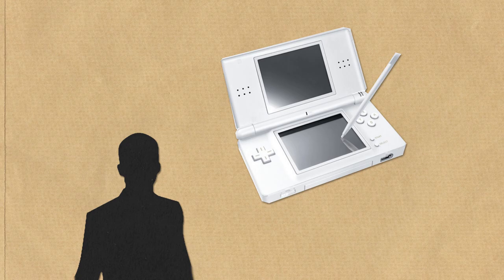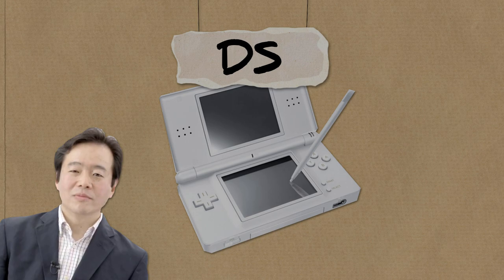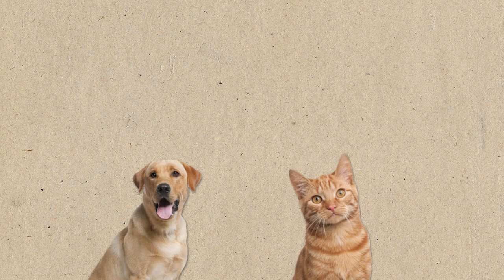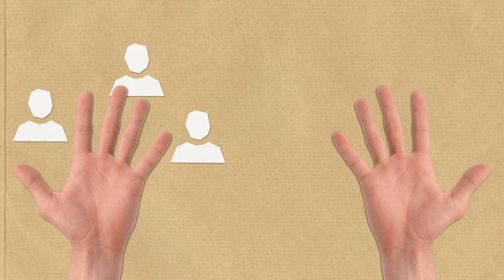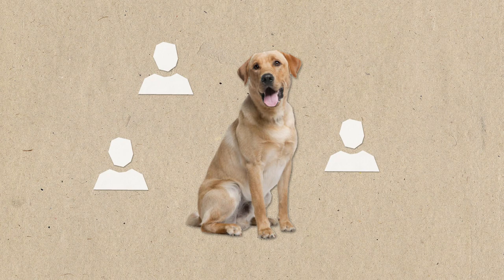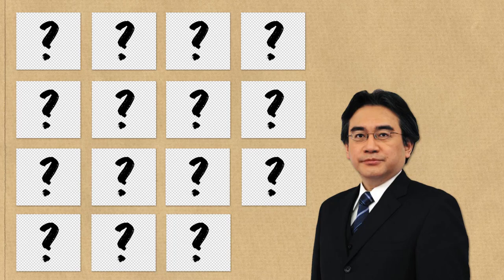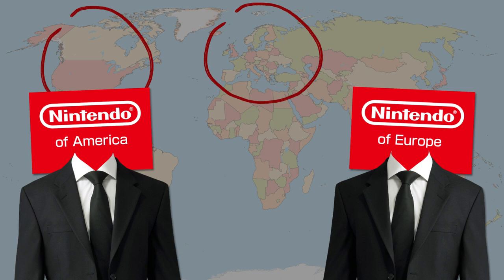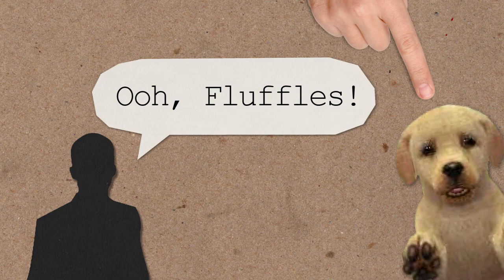How was Nintendogs developed?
A brief history of how the Nintendo DS dog simulation game Nintendogs was developed!